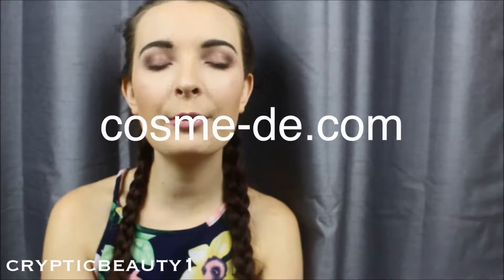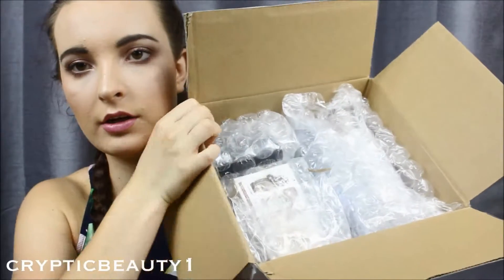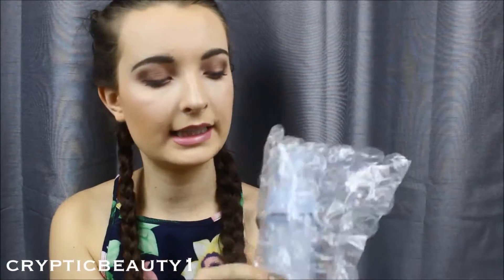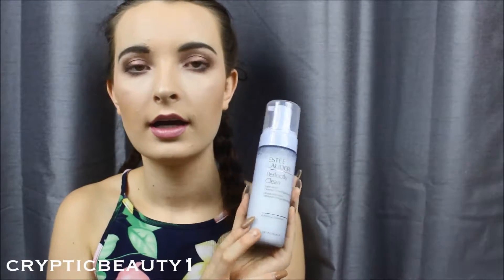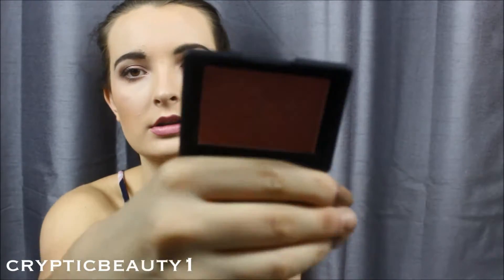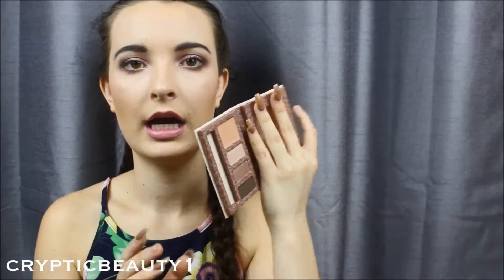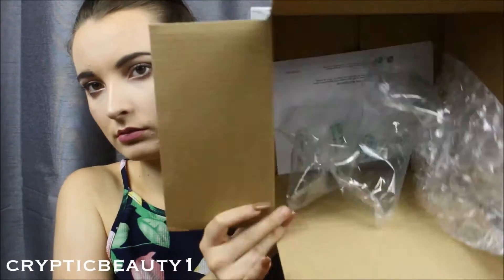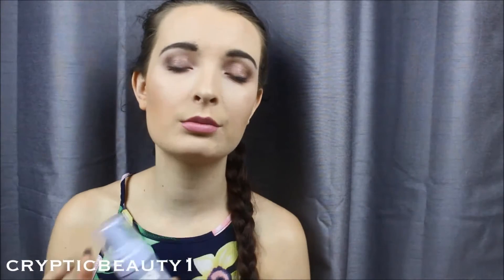Mini Beauty Haul at COSME-DE.COM ft. Cryptic Beauty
Emily from Cryptic Beauty shares her experience shopping at COSME-DE.COM!

Information about COSME-DE.COM
COSME-DE.COM is an established international online beauty store, with more than 10 years’ experience in retail and wholesale of international skincare and cosmetic products, offering more than 500 brands and 8,700 products with FREE SHIPPING worldwide.

Products Mentioned:
Estee Lauder Triple-Action Cleanser / Toner / Makeup Remover